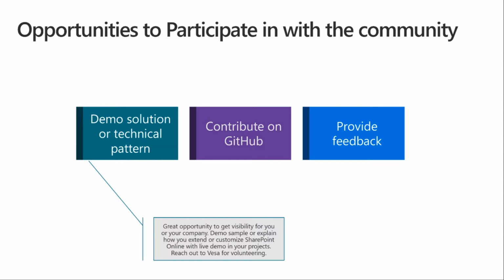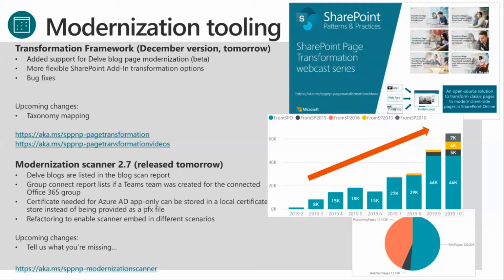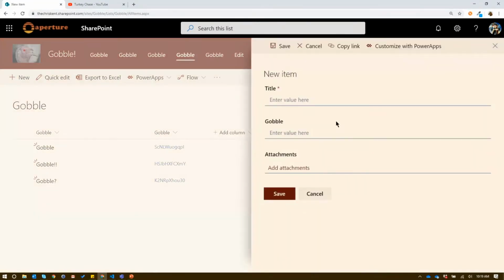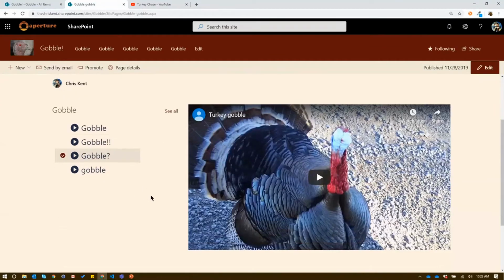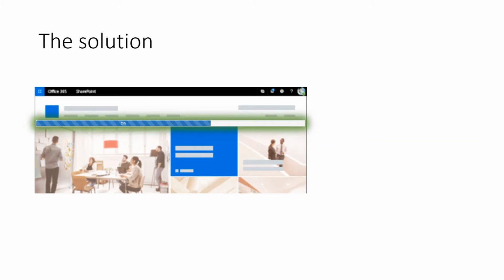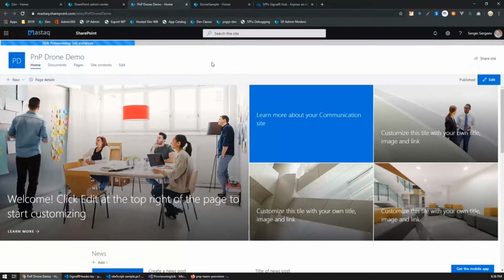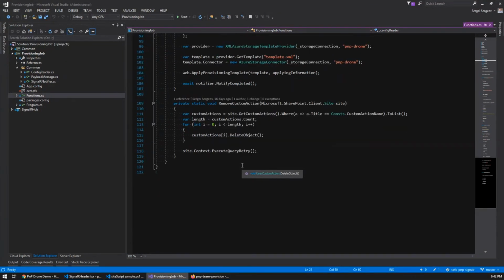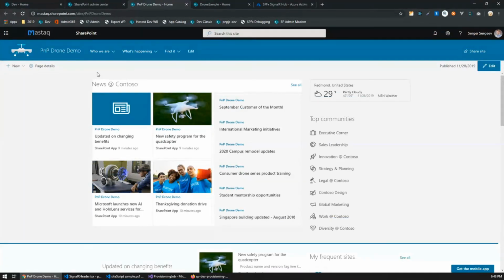SharePoint PnP – General SharePoint Dev SIG community call – 28th of November 2019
Recording of the SharePoint – General development Special Interest Group (SIG) community call from November 28, 2019.

Topics covered:  Latest news from Microsoft SharePoint engineering, updates on PnP CSOM Core extension, PnP PowerShell and on modernization tooling.  Two demos were delivered by PnP community members and are published separately in addition to being delivered during this recording.  The call was hosted by Vesa Juvonen (Microsoft).

-Demo:  List view web part, view formatting and connected web parts - building simple solutions without code | Chris Kent (DMI) | @theChrisKent

-Demo:  Show the progress of your PnP Provisioning process using SharePoint Application customizer and SignarlR | Sergei Sergeev (Mastaq) | @sergeev_srg

Additional details on topics covered during this call can be found in the SharePoint Developer Blog post for this call

For details around the open-source work being done by the SharePoint PnP Development Community,